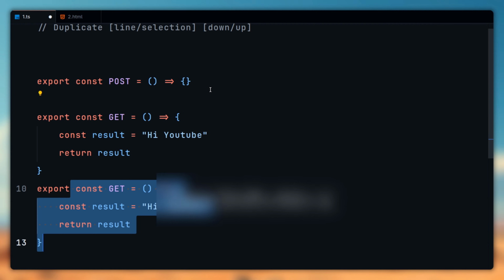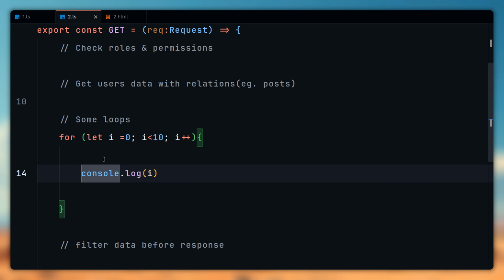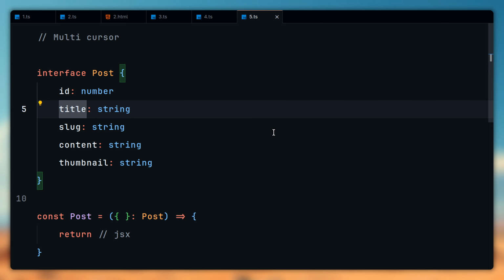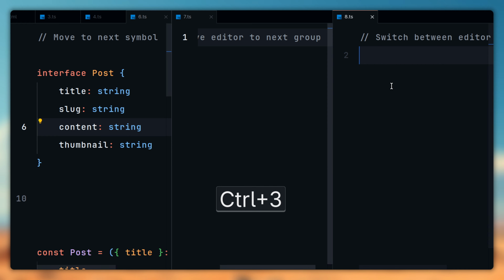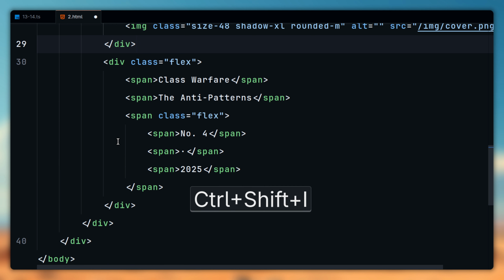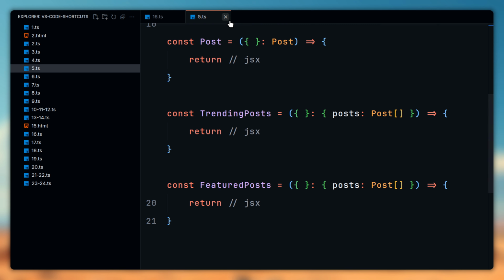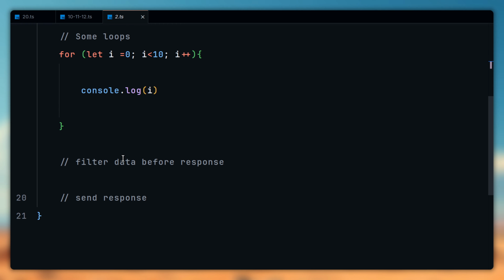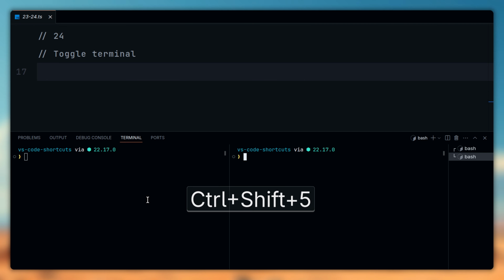2025: Boost your vibe coding 🚀 with these shortcuts | mfazail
Visual studio code tutorial for beginners, use these keyboard shortcuts daily to boost your speed.

These shortcuts includes duplicate lines, multi cursor, delete line, reorder codes, rename variable in all files, etc. Use these shortcuts to improve your productivity level in vs code.